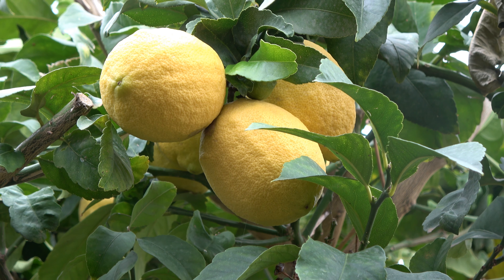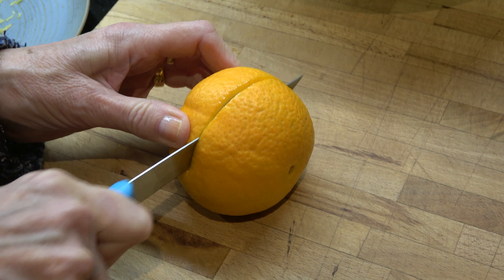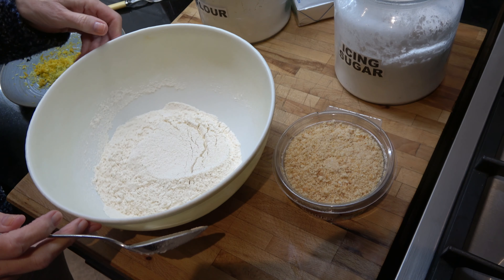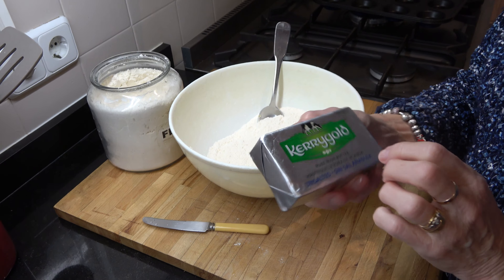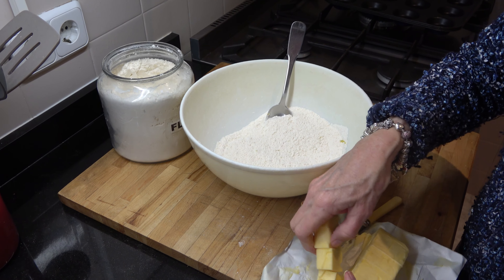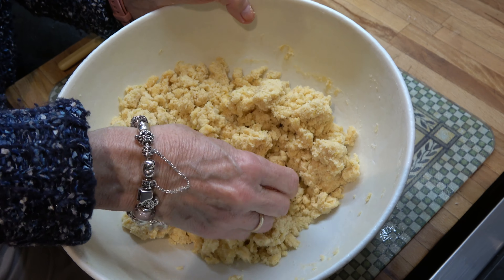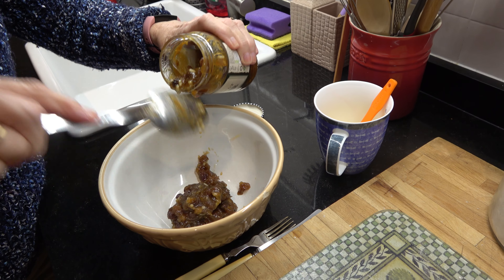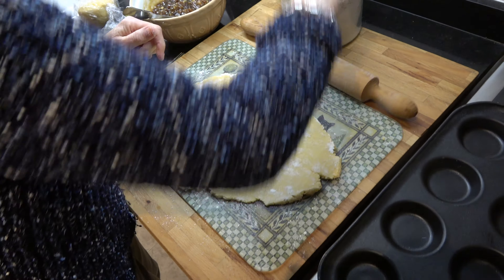Anita makes her Christmas mince pies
Each Christmas Anita makes the most delicious mince pies, inspired by her mother's baking.
In this video she shares with you the secret to this wonderful Christmas delicacy.